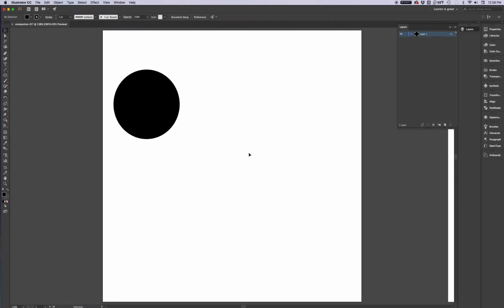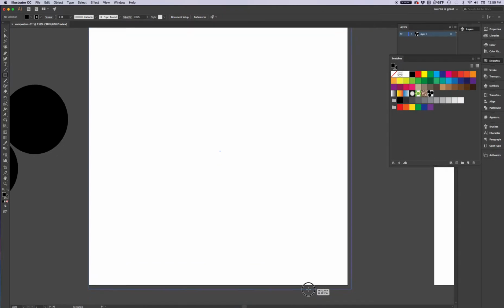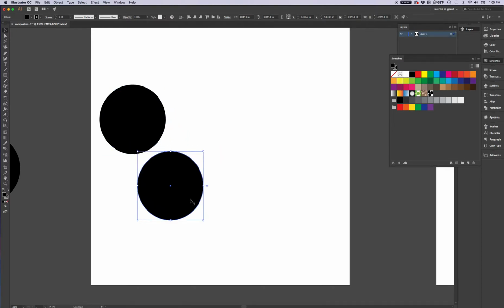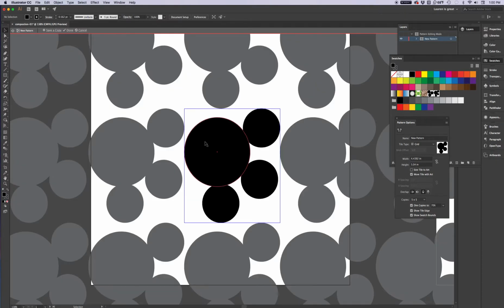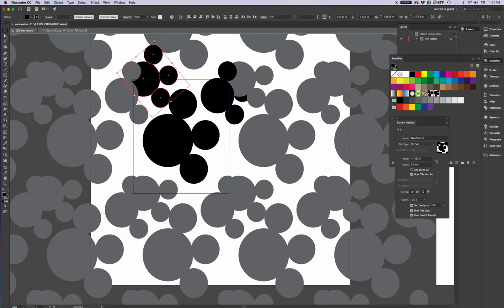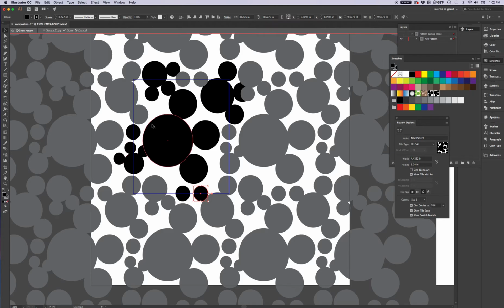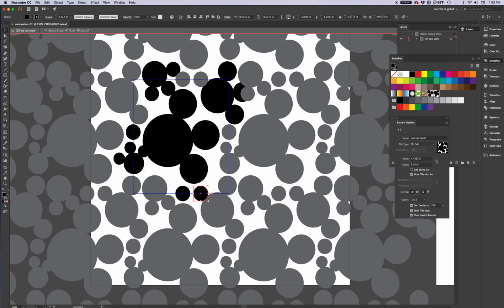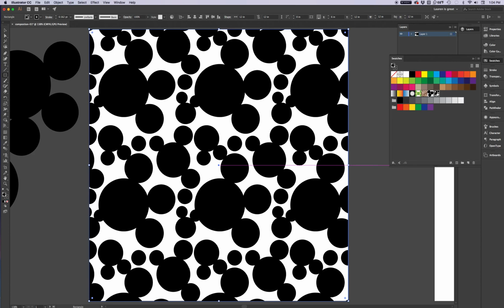Adobe Illustrator - pattern making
Two ways. First with swatches panel, then with pattern maker.